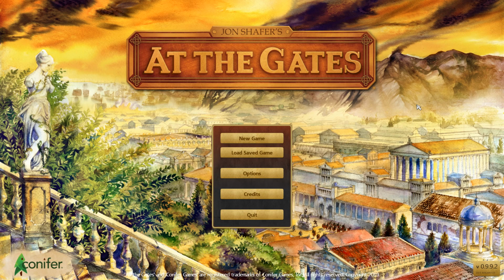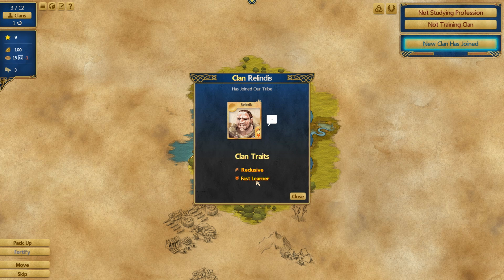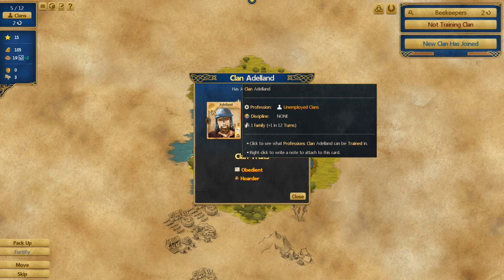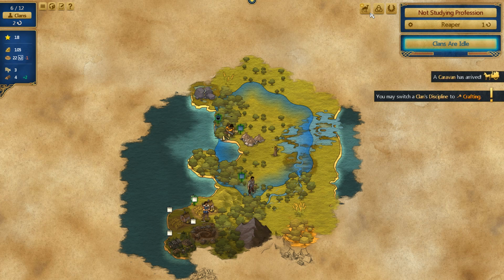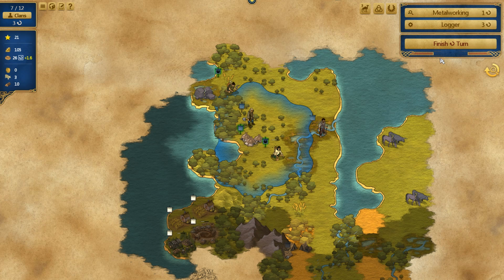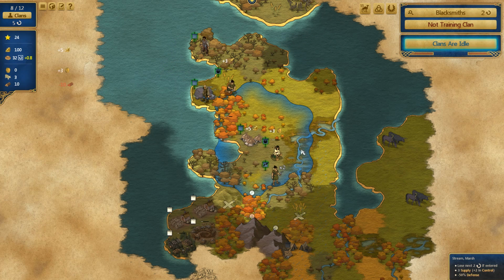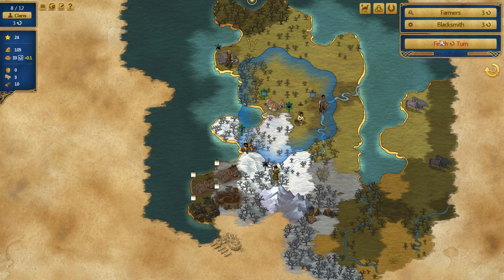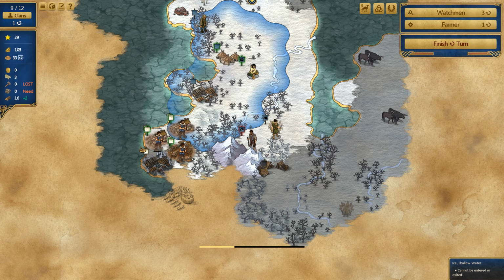At the Gates - (4x Dark Age Empire Building Game)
At the Gates is an indie strategy game from Jon Shafer, designer of Civilization 5. You are a dark age lord building a kingdom to replace the crumbling Roman Empire. Manage your clans, explore the landscape around you, harvest its resources, and build a mighty economic and military machine.